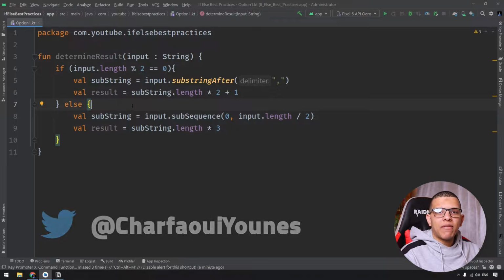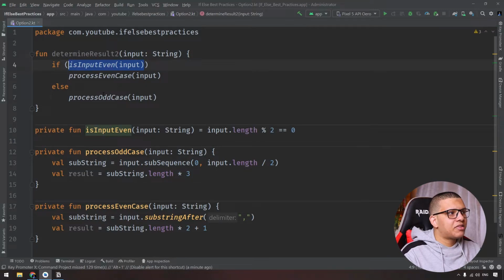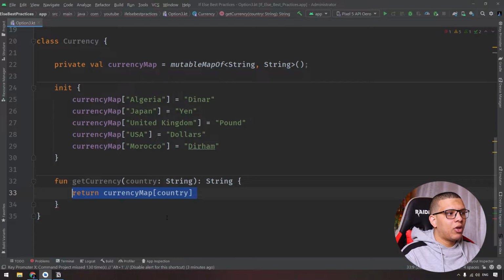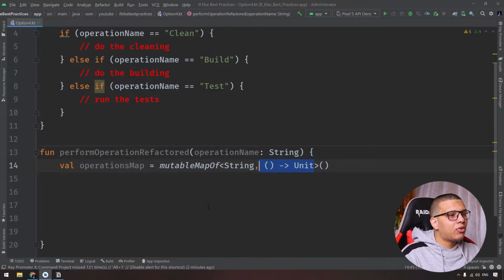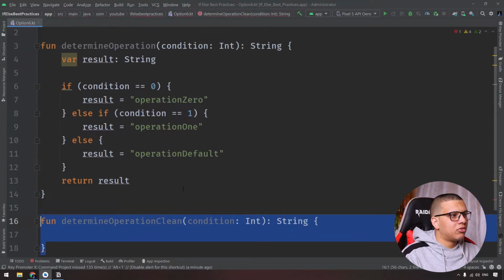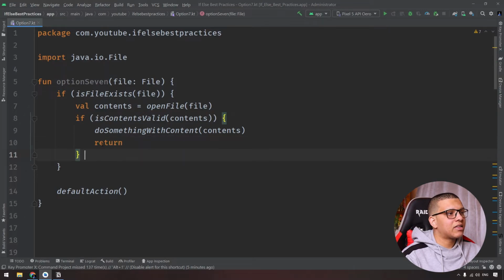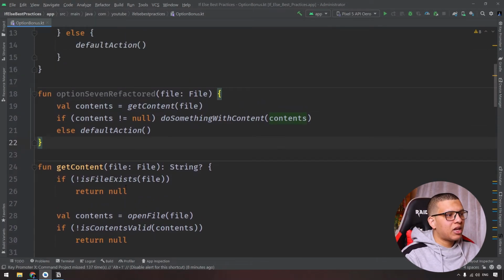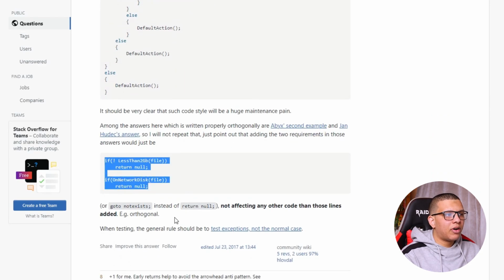7 If-Else Tips for Cleaner Code!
If and else constitute a significant part of the code we write every day as developers, and to make our code cleaner and maintainable, we should also make these if-else maintainable and pretty.

In this video, we will see seven ways to make your if and else concise, pretty, and, more importantly, maintainable.

⏰ Chapters:
0:00 - Intro.
0:23 - Convert Branches To Functions.
1:51 - Convert Conditions To Functions.
3:10 - If-Else Chain to Map.
6:04 - Conditional Operations To Map.
7:58 - Delete Else With Return.
8:48 - Value Assignment.
10:00 - Handle Elses Duplication.
15:43 - Outro.